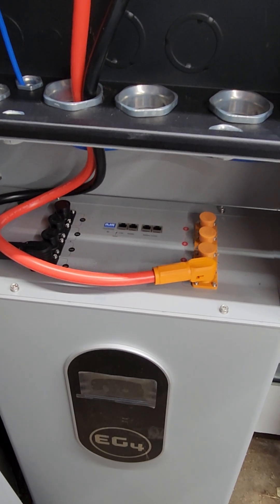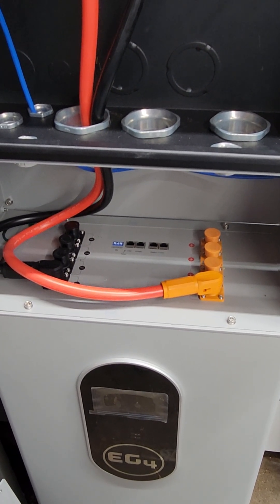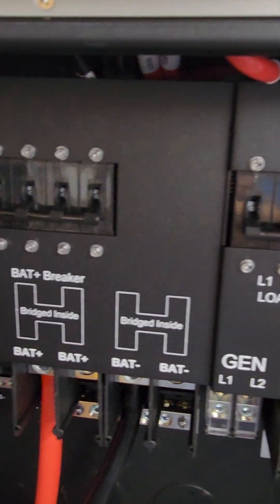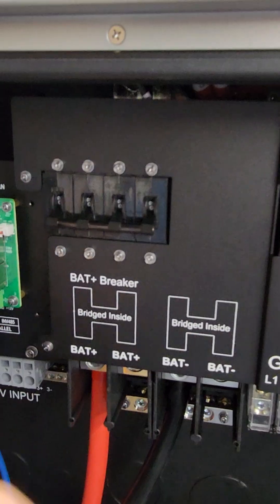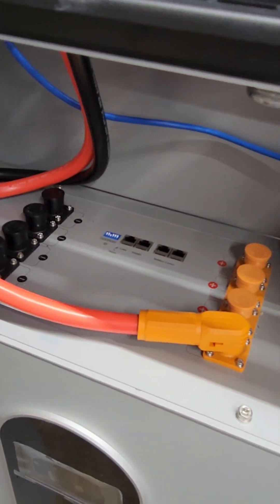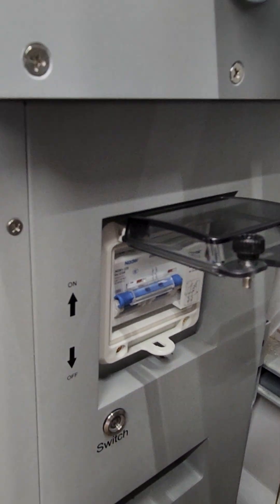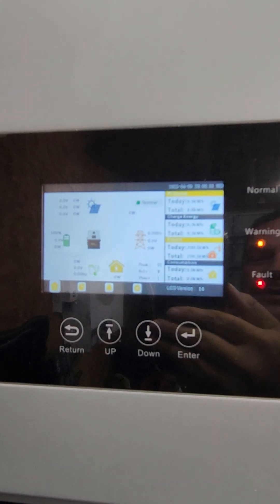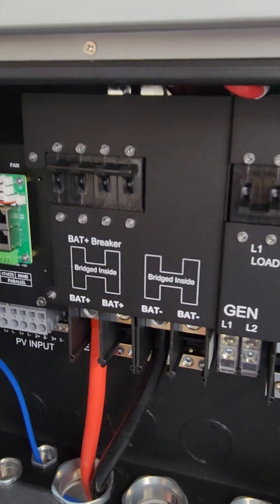The proper startup procedure for your EG4 battery/inverter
Lately, I've noticed a lot of people risking damage to their inverters or batteries because they are using the wrong startup procedure.  This is a look at how to start EG4 batteries and inverters the correct way to prevent damaging the capacitors.